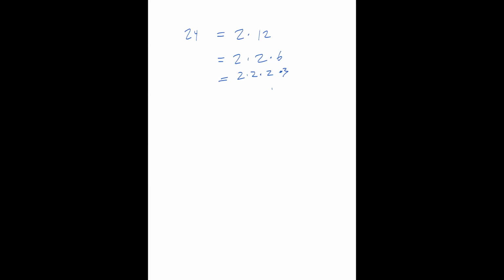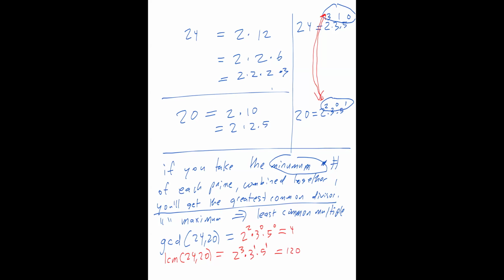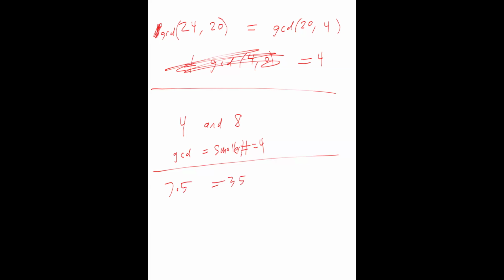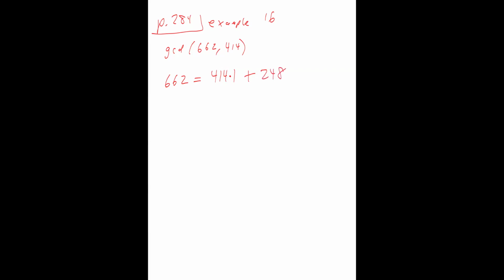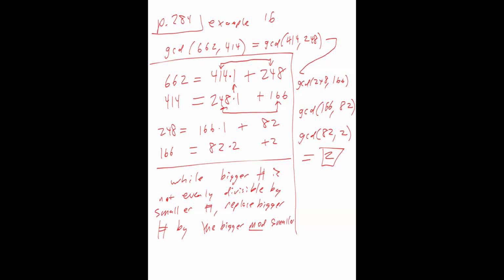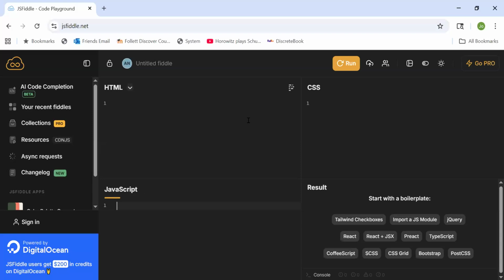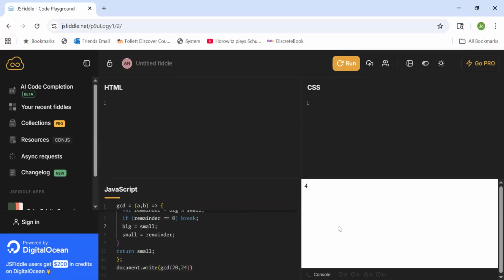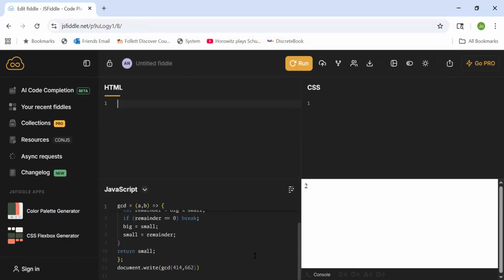Discrete Math Day 17, Week 6, the Euclidian Algorithm